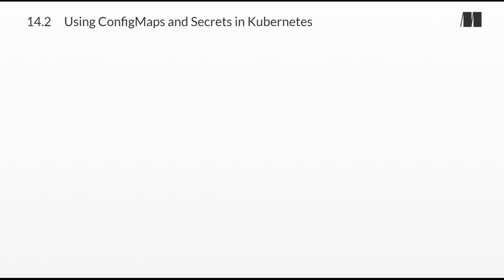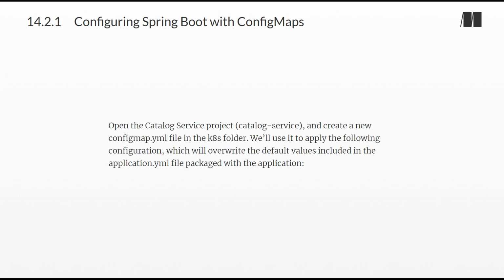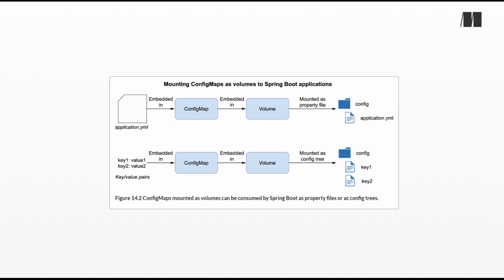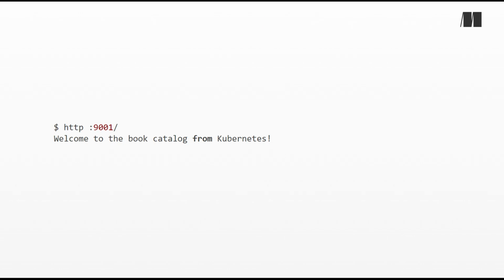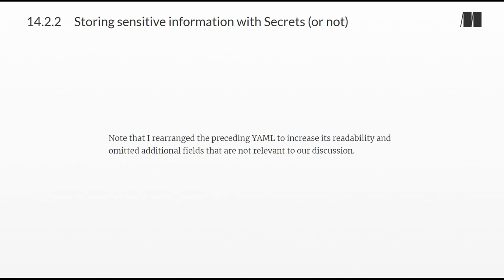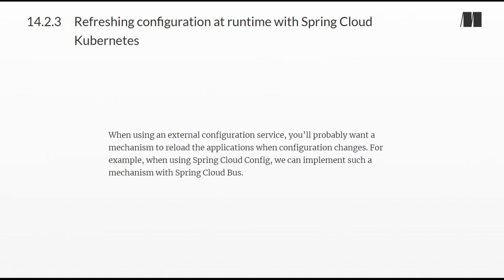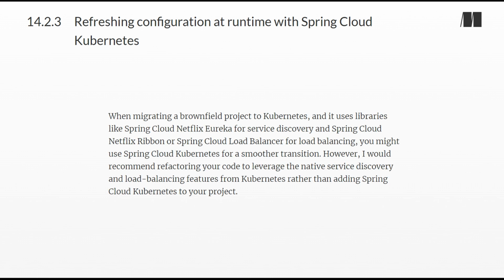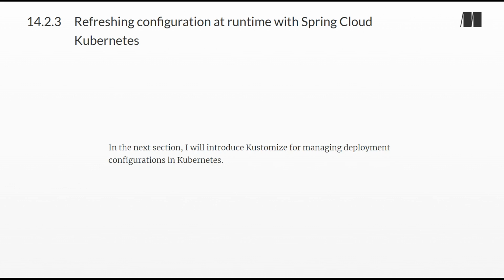085 Chapter 14 Using ConfigMaps and Secrets in Kubernetes